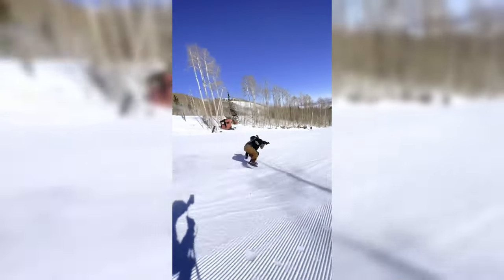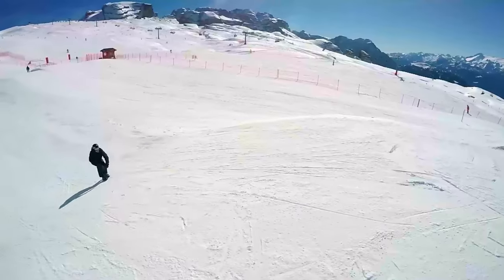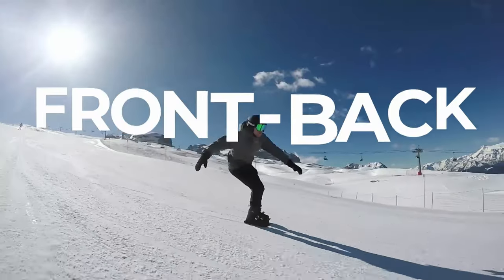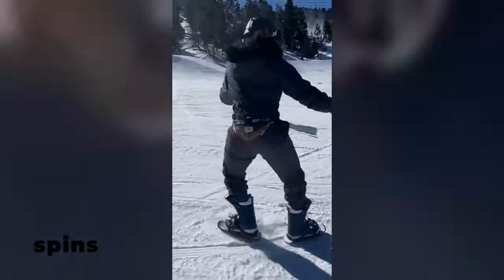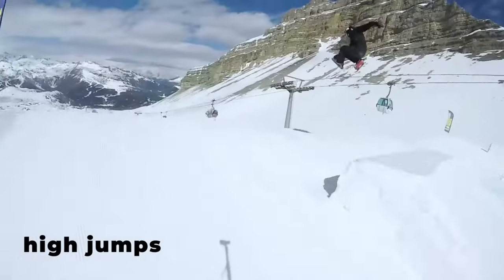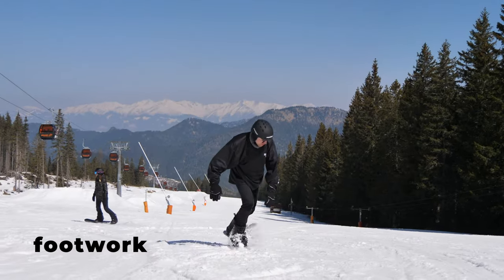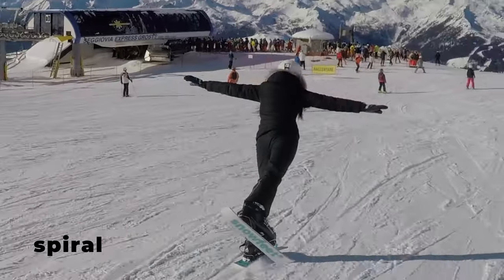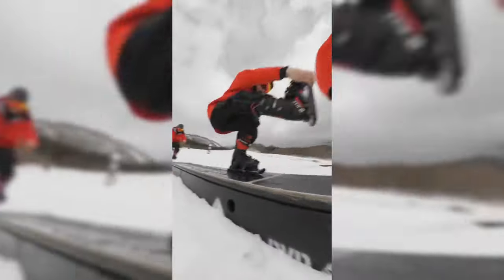Snowfeet* Skiskates TUTORIAL - Skiskating Technique & Tricks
Winter sports are all about having fun and that's why thousands of people are joining a new sport of skiskating every year. Skiskating gives you the freedom of movement that classic skis or snowboards could never provide.

So don't hold back and explore your adventurous self on the snow! Show your moves in all kinds of twists, jumps and tricks and make hockey players' and freestyle rollerbladers' jaws drop.

Once you get used to the feeling of skiing with free and unweighted legs, the urge to explore further just comes naturally. But before you head to the snowpark and find yourself the biggest jump, let's start light and master the basics first.

0:00 - Intro
0:27 - Main ways to skiskate
1:12 - How to ride on Skiskates
1:46 - Easy and common tricks
2:20 - Snowpark tricks
2:36 - Jumping tricks
3:22 - Footwork
3:47 - Other tricks and activities
4:26 - Bonus Tip: Advanced tricks